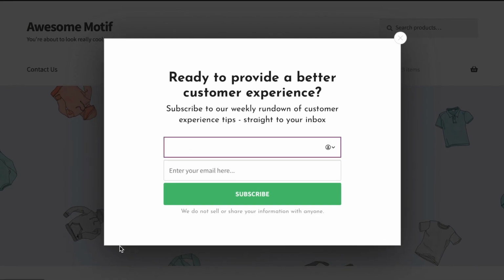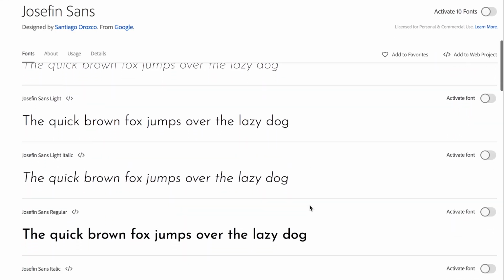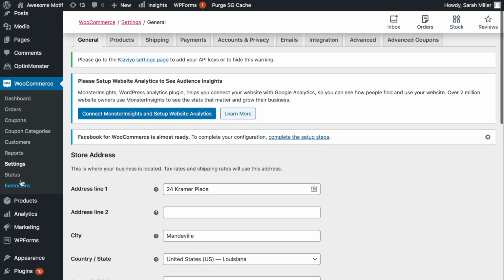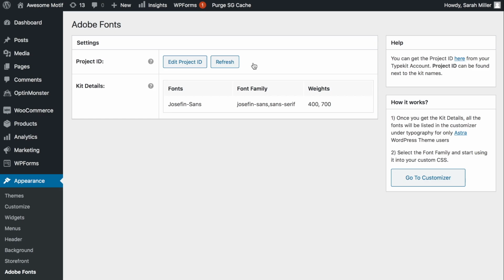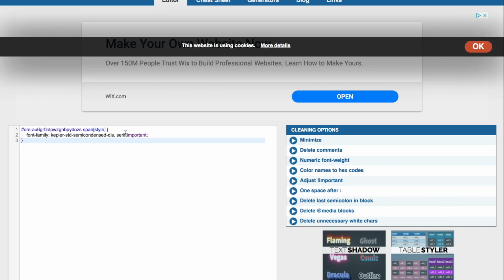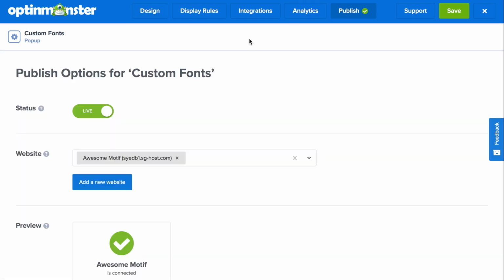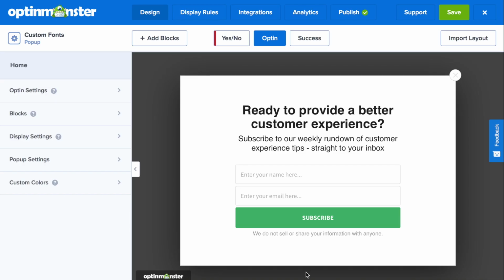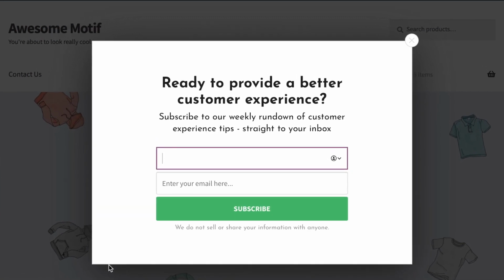How to Use Custom Fonts in Your Website Popups with OptinMonster (2 EASY Methods)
Do you want to load custom fonts in your Website Popups using OptinMonster?

Using custom fonts can be great for your website’s branding. Or, you may simply want to test our new fonts to see if they affect conversions.

In this video tutorial, we'll show you two ways to load custom fonts onto your Website Popups to improve the design and ensure brand cohesiveness.

We'll be looking at two methods to load custom fonts onto your Website Popups.

The first method to load custom fonts involves using Custom CSS, and the second method involves using Custom JavaScript.

Remember, to create your Website Popups with  OptinMonster, all you need is to create an account.

First, you'll go to Adobe Fonts and select the font you'd like to display on your OptinMonster campaign.

Then, activate your Adobe Font and name your web Project.

You will have easy access to the Code to add your Custom Font to a web project. Simply highlight the code and paste it into your website's Head section.

If you have a WordPress site, there's a slightly different process. Install and Activate the Adobe Fonts Plugin. Once you have it activated, under appearance you can select Adobe Fonts. There, you'll simply need to paste in your Font's Project ID.

Once you have your Custom Font on your Site, you can use it in Custom CSS on your OptinMosnter campaign.

HERE IS THE LINK TO THE CUSTOM CSS YOU CAN EDIT FOR YOUR CUSTOM FONTS ON OPTINMONSTER

You'll need to paste in the CSS Code to the Custom CSS box under Optin Settings.

Save & Preview to see your Custom Font loaded onto your OptinMonster Campaign.

FOR JAVASCRIPT:

Paste in this custom code you'll find in the blog article

You'll also need to include the CSS mentioned in Method 1 to load your custom font properly.

And that's it! Two easy ways to load Custom Fonts for your OptinMonster campaigns!

Remember, you can sign up for an OptinMonster account in just a few minutes,